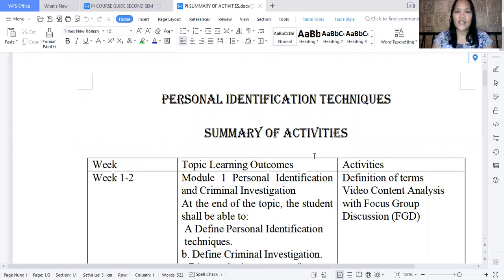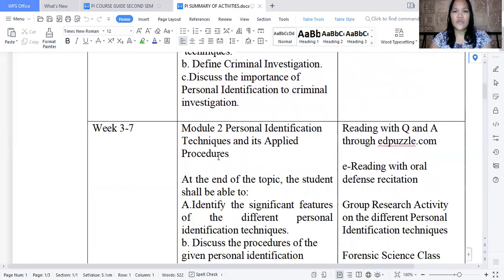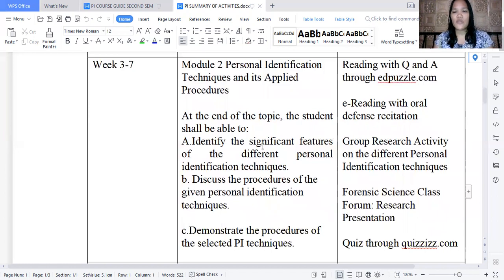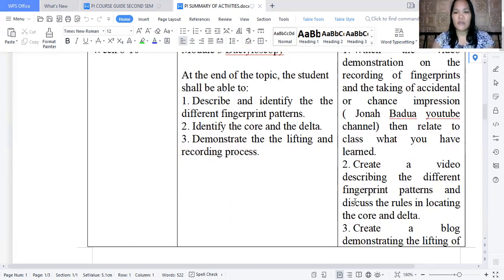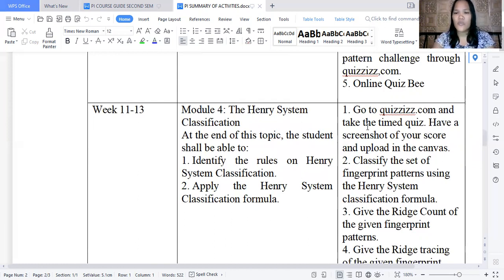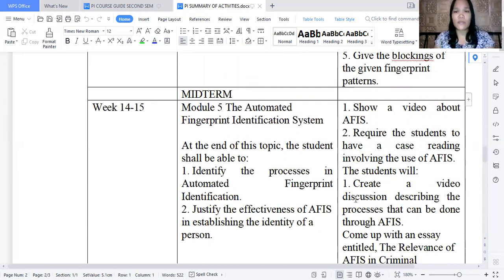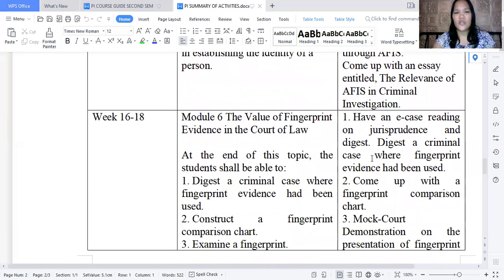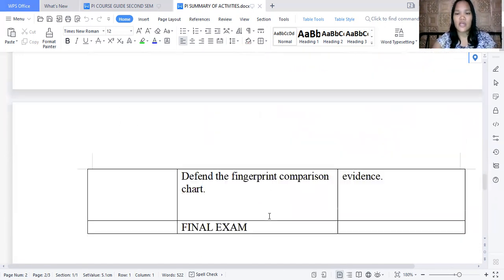PERSONAL IDENTIFICATION COURSE ACTIVITIES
Summary of activities for orientation purposes